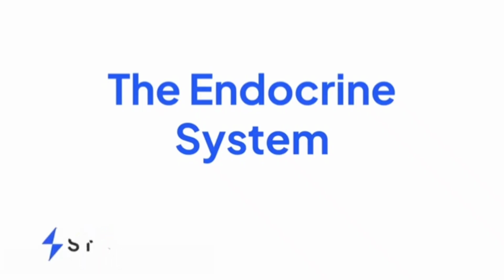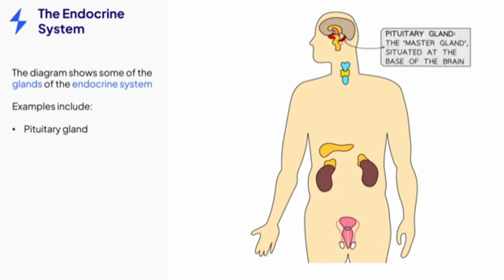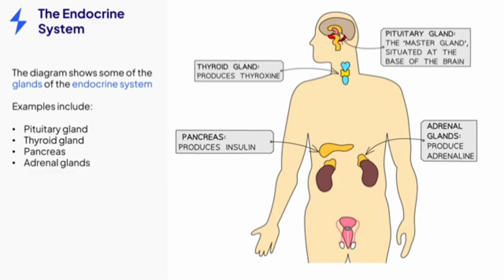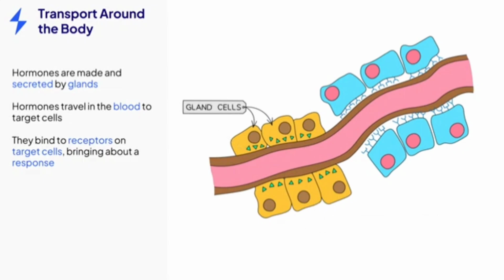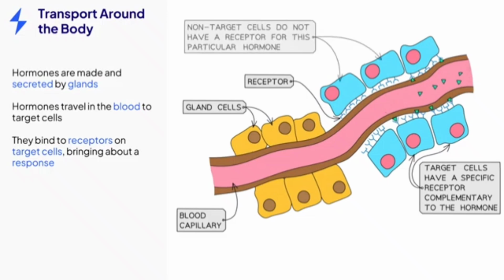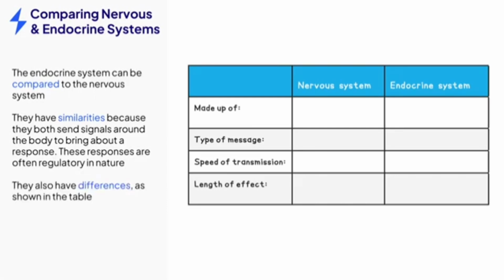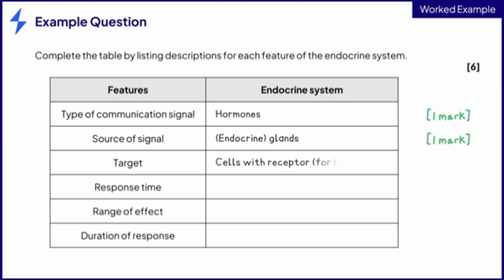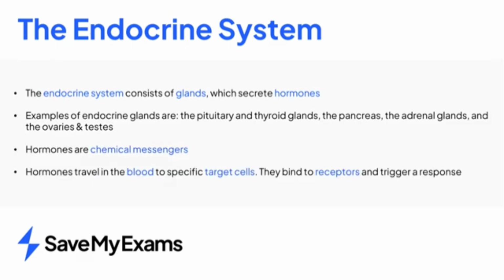The Endocrine Systems IGCSE Biology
Unlock the Secrets of Your Endocrine System with This Comprehensive Video Course
• Master the key components and functions of the endocrine system
• Discover how hormones regulate critical bodily processes
• Gain a deep understanding of common endocrine disorders and how to manage them
• Prepare for your IGCSE Biology exams with confidence

This expertly-crafted video course from @thecambrigegirl takes you on a fascinating journey through the complex world of the endocrine system.

Packed with easy-to-understand explanations, vivid visuals, and proven study strategies, it's the ultimate resource to excel in your IGCSE Biology exams.

 Whether you're a student cramming for an upcoming test or simply curious to learn more about this vital bodily system, this video has something for everyone.